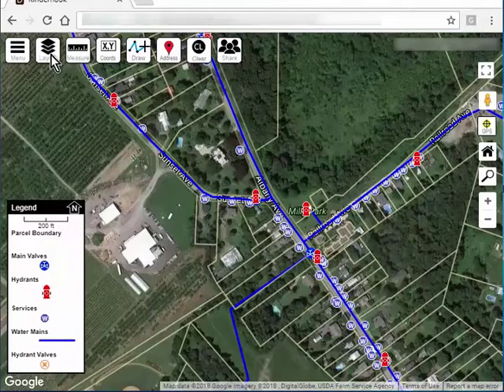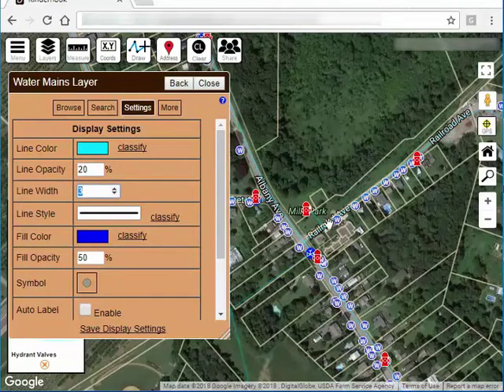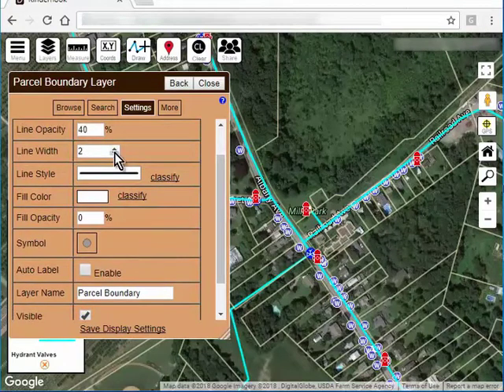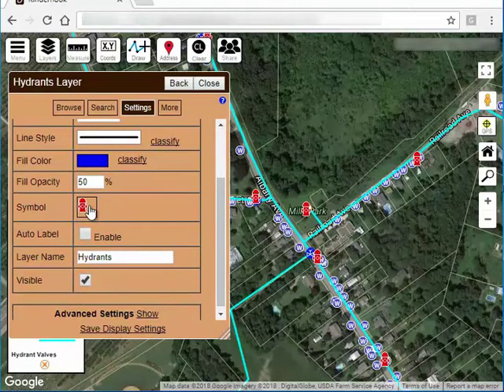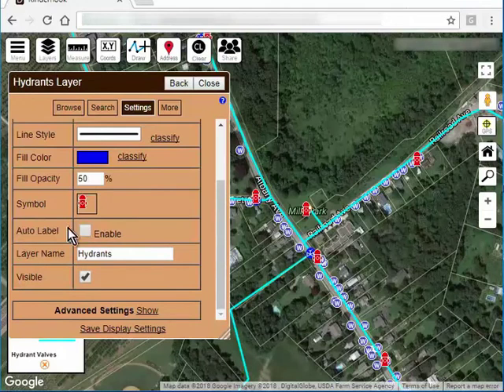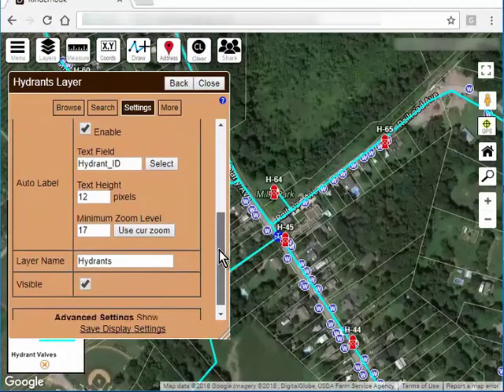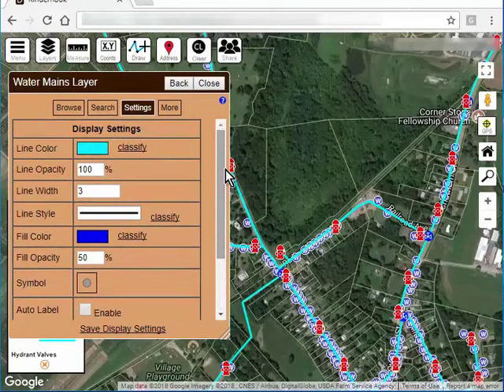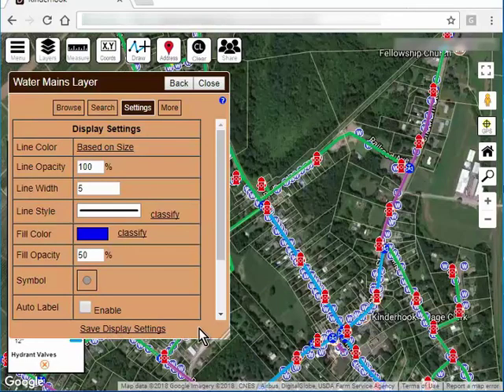Display Settings on Diamond Maps (Video 130)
How to Change Colors, Line Styles, and Symbols